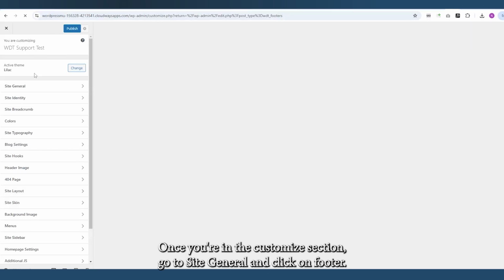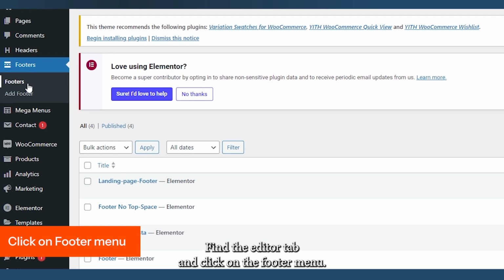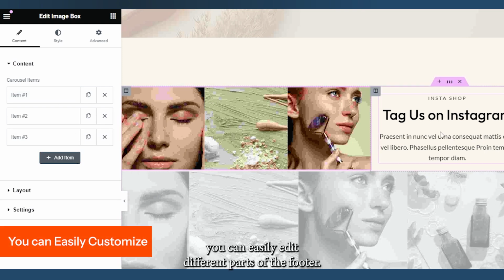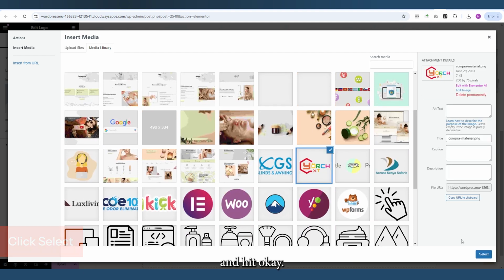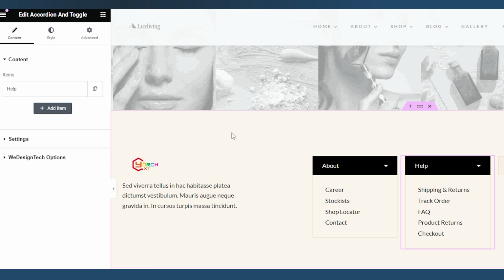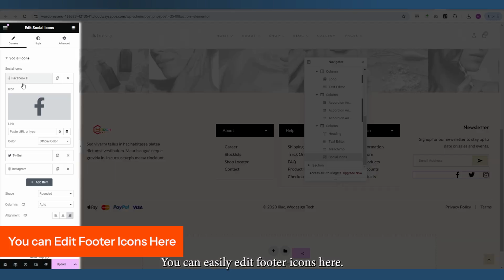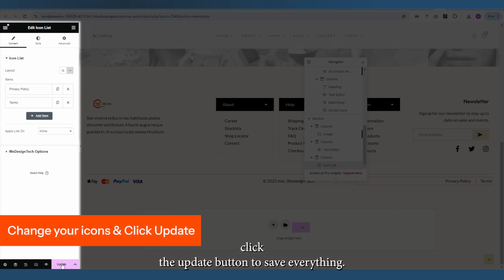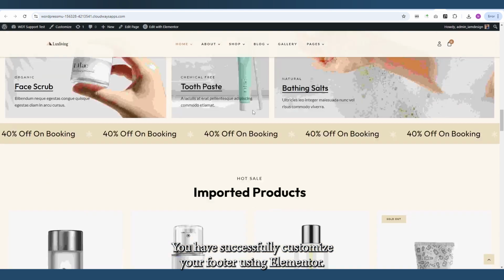How to Edit the Footer Using Elementor | WordPress Tutorial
In this easy-to-follow WordPress tutorial, learn how to customize your website’s footer using Elementor! Footers are an essential part of your site's design, and with Elementor, you have full control over how it looks and functions.